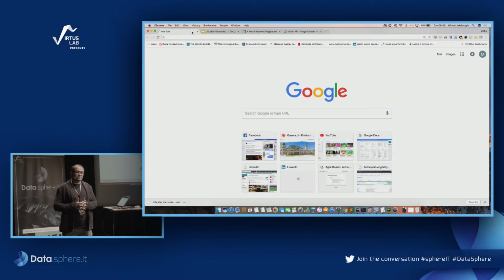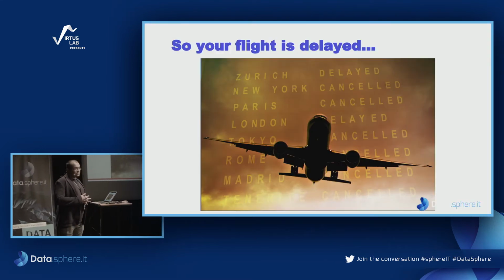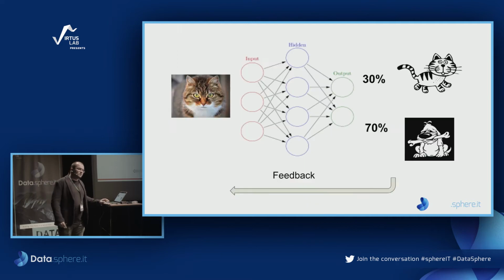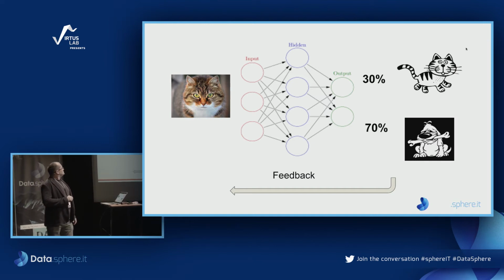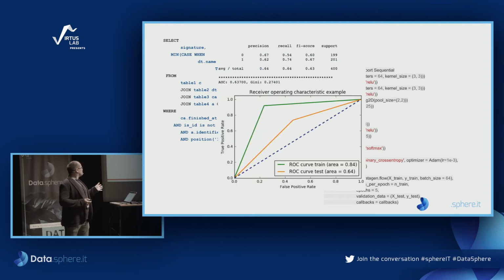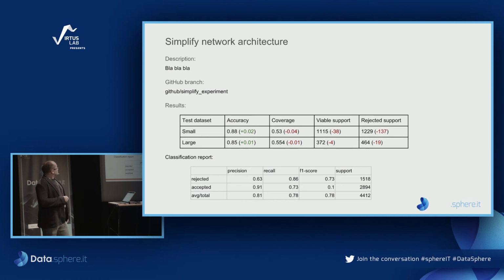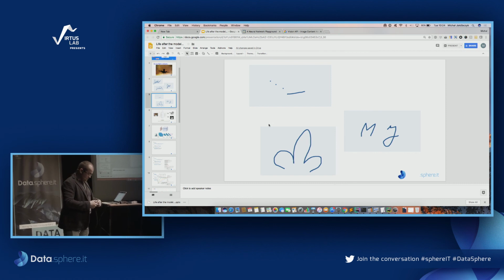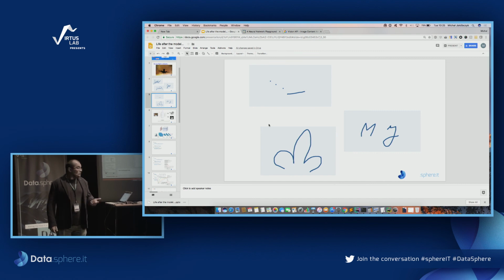DataSphere: Life after the model by Michał Jakóbczyk